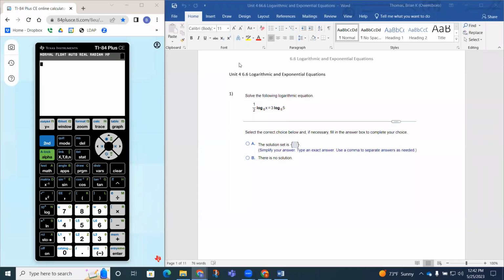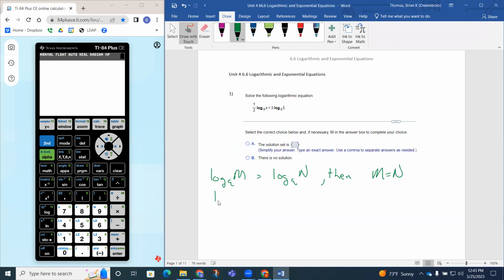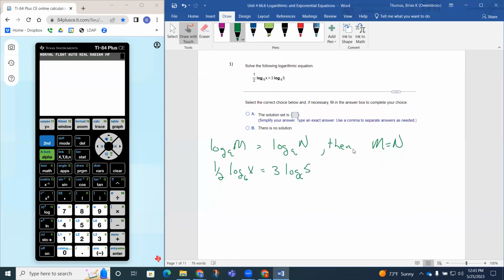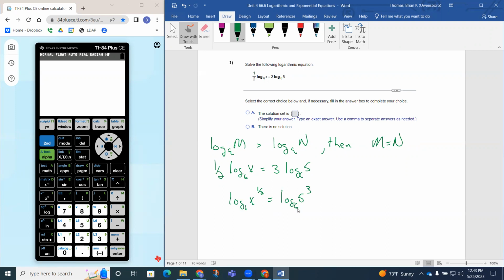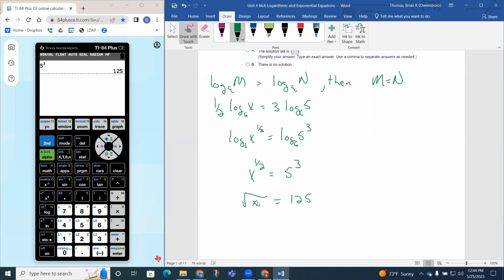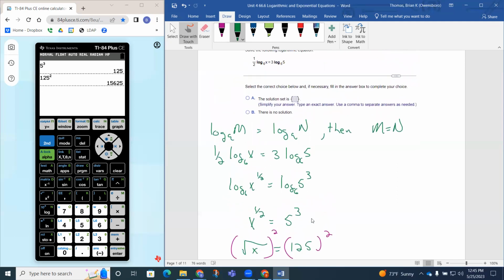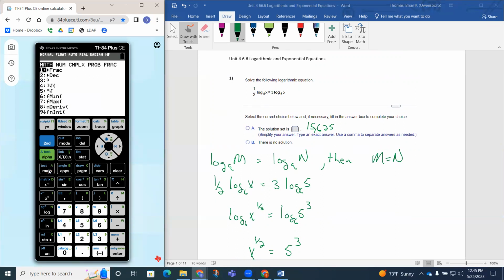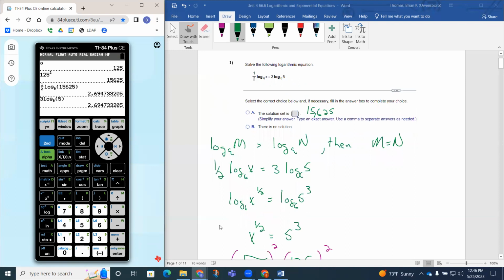U4 6.6 Question 1